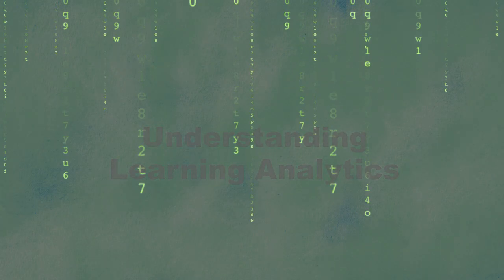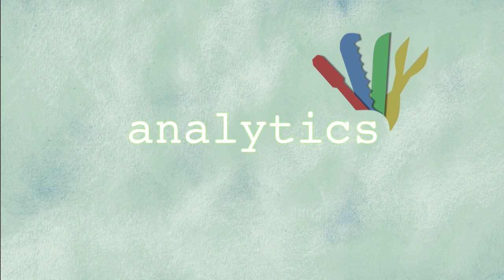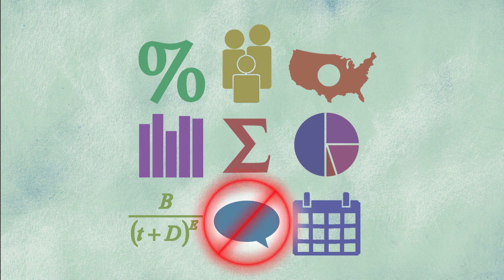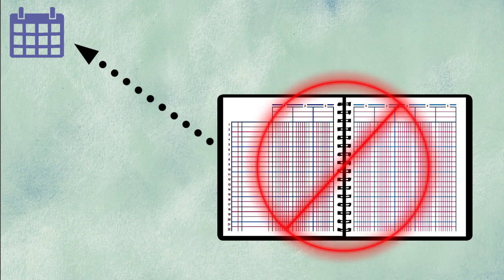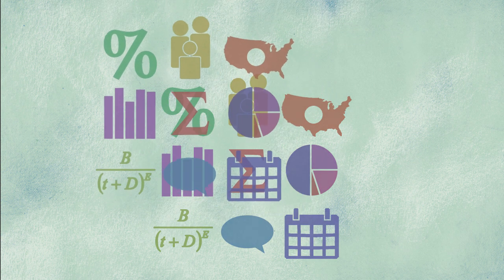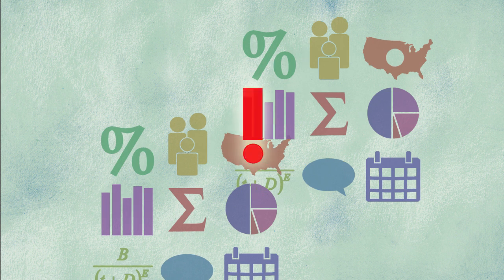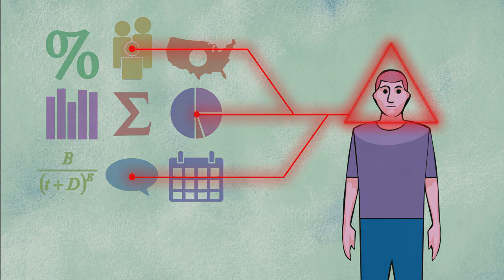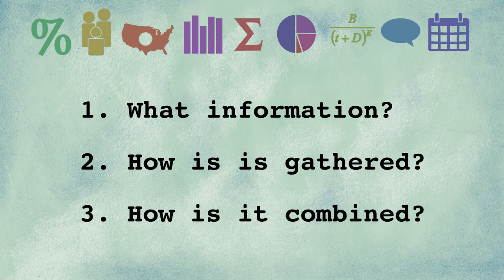Learning Analytics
What are learning analytics? The term is thrown around a lot, often without much explanation. This short animated video explains the basic concept for educators and gives some tips on how to evaluate learning analytics systems.